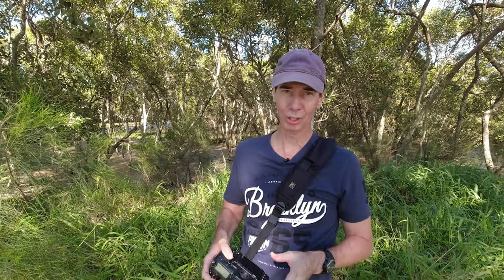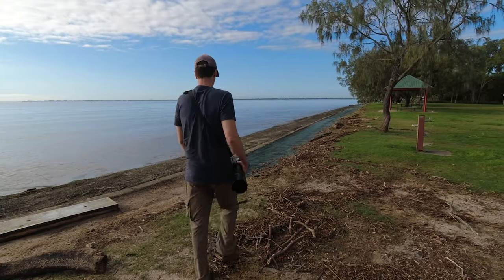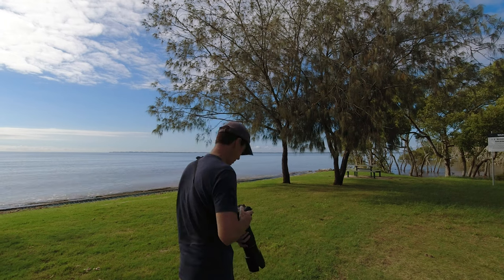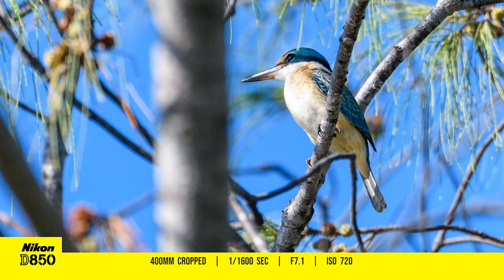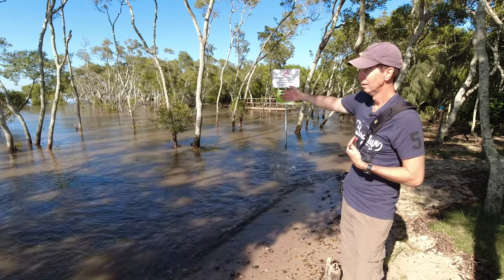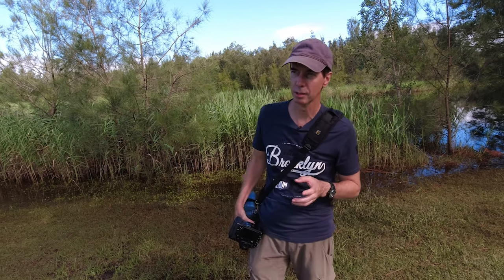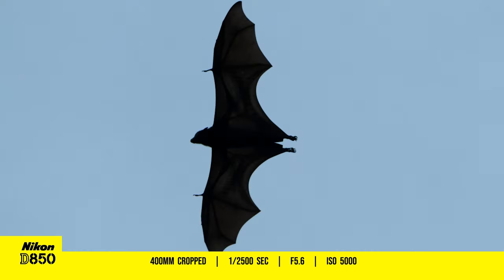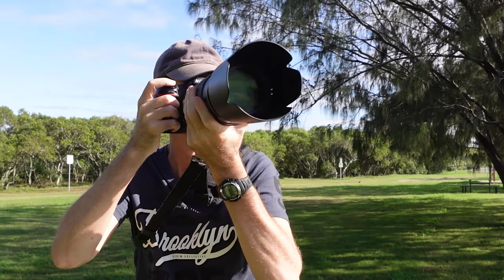Nikon D850 Bird Photography | Beauty and the 45MP Beast!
Nikon D850 Bird Photography is where I believe this amazing camera really excels.  Stunning image quality and colours that are truly beautiful.  In this video I take the D850 to one of my favourite bird photography locations, but I was saddened to see one of my preferred bird species that I like to photograph the most was gone due to the recent floods and storms here in Brisbane Australia.